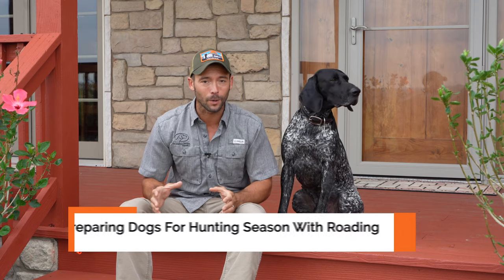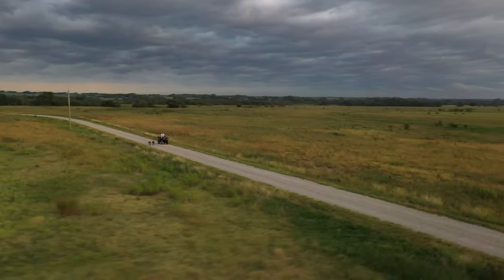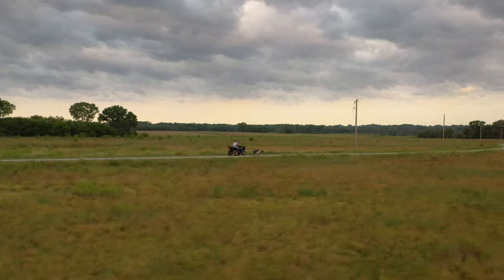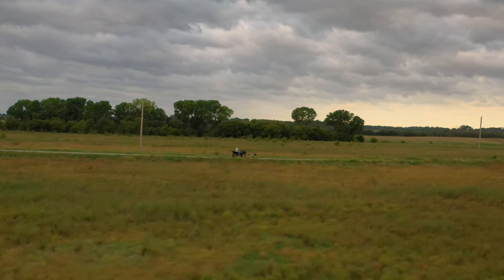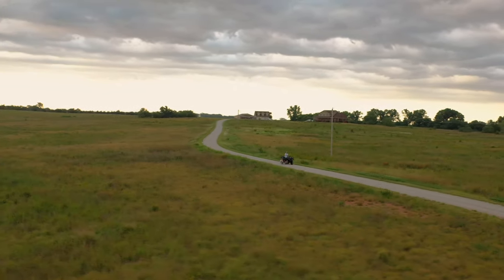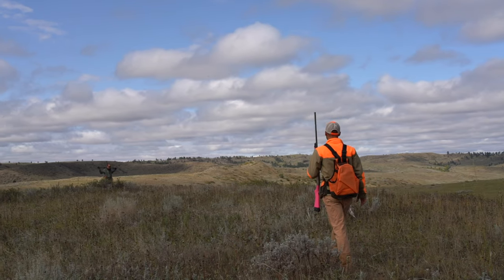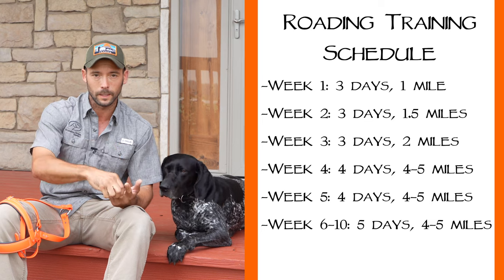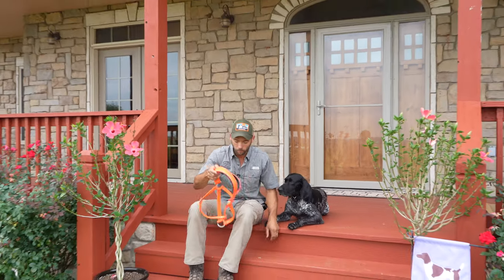Hunting Dog Health - Conditioning Plan To Prepare For Hunting Season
Welcome to Standing Stone Kennels! In this video we talk about our training schedule to prepare our dogs for hunting season. Follow along to learn how you can prepare your dogs for hunting season through a roading regiment.

5919 W Pleasant Valley Rd